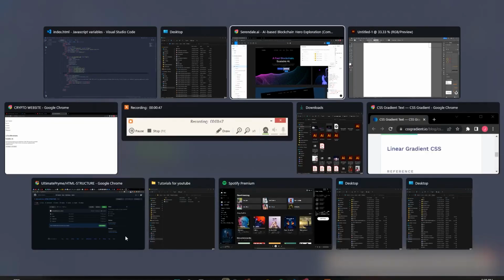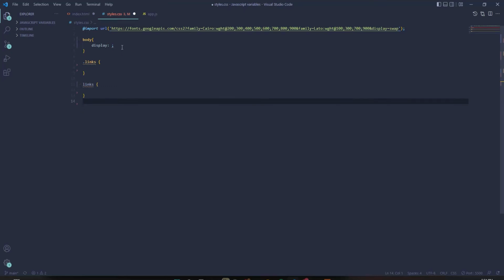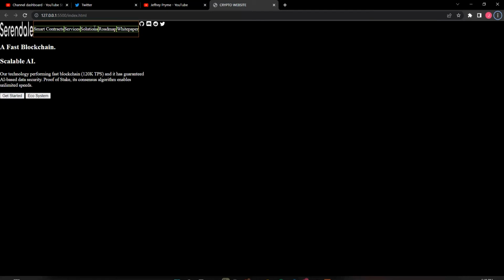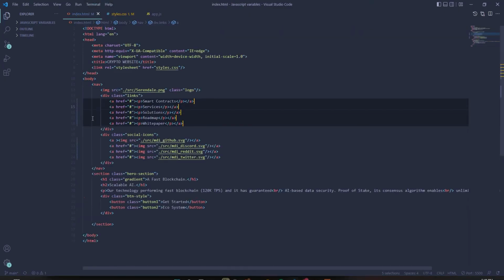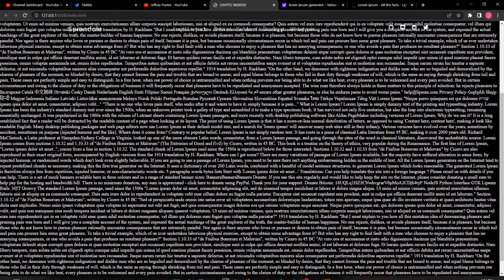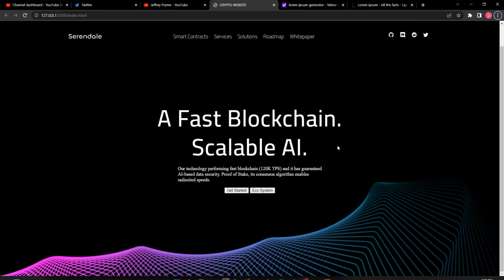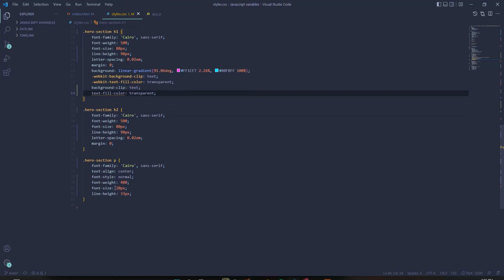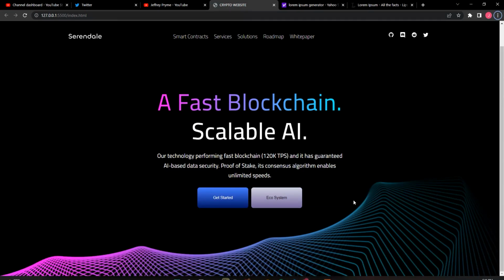Learn Css Classes with Figma Project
This lesson is a continuation of our previous class where we built the html structure we will be styling in this class.

this class will teach you several tips and tricks related to css and how you can apply them in real world projects.